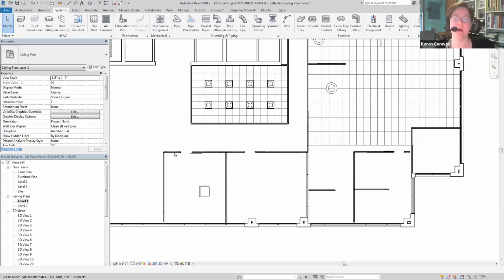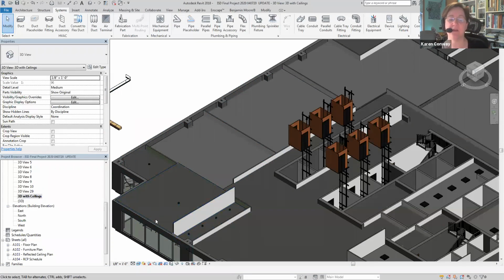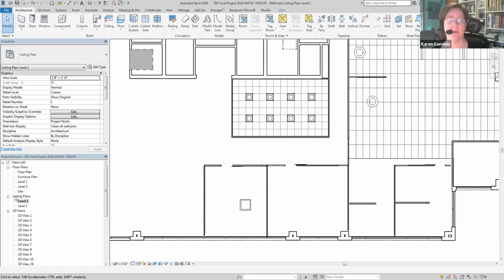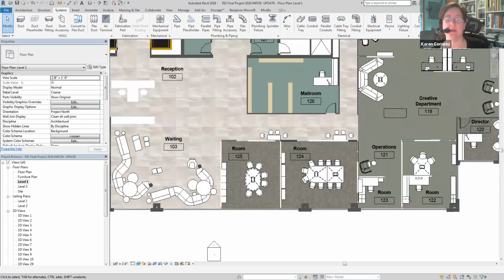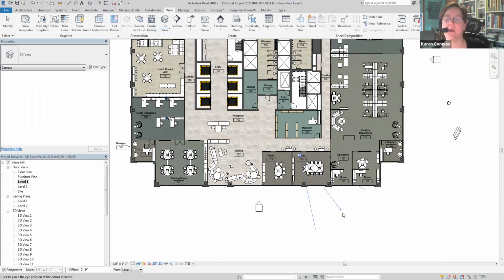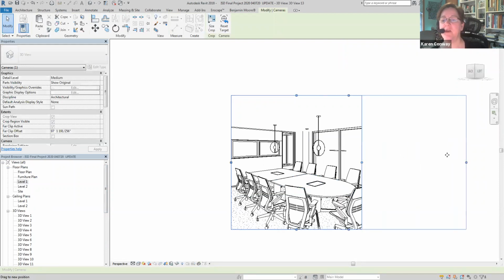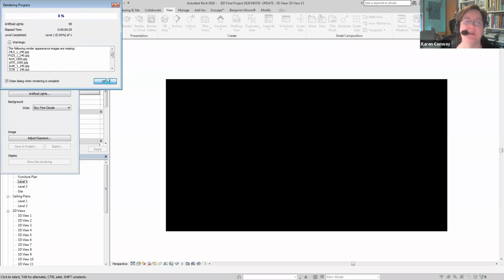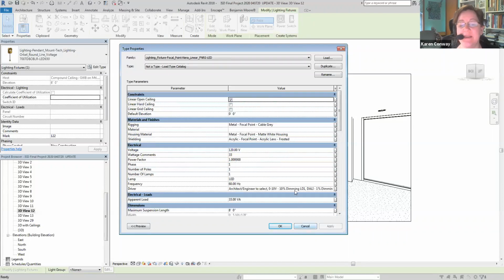Revit - Lighting Tips Ceiling Heights, Recessed Cans and Placing Lights